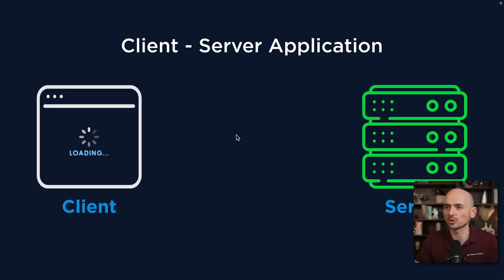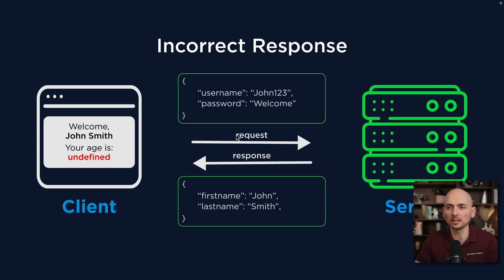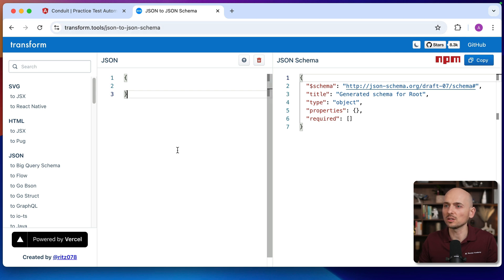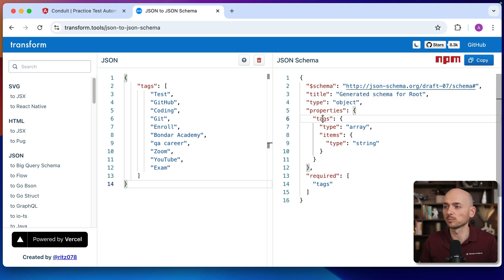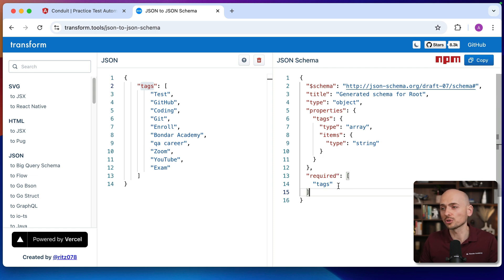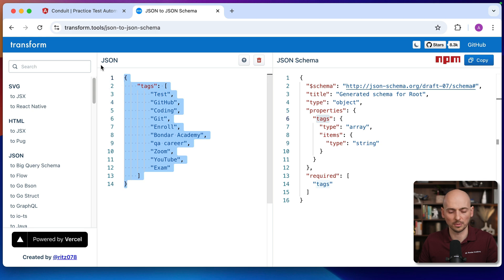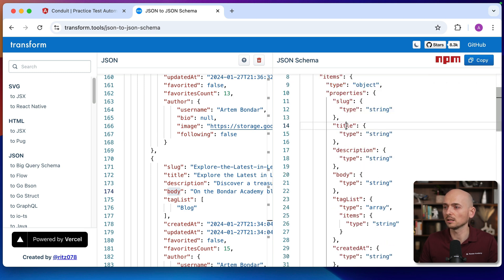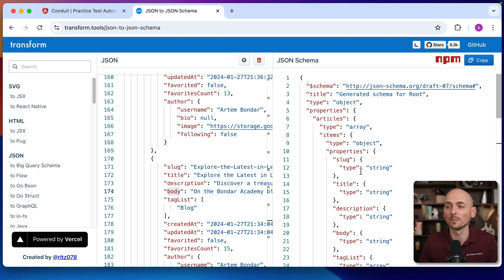Why validation of JSON Schema is SO Important in API testing (Lesson From The Course)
🎭 Learn Microsoft Playwright from the beginning in the "Playwright UI Testing Mastery" Course

This video is part of my "Playwright API Testing Mastery" course. I explain what JSON schema is, how to generate a schema for the response object, and why it is SO important to add schema validation to every API test.